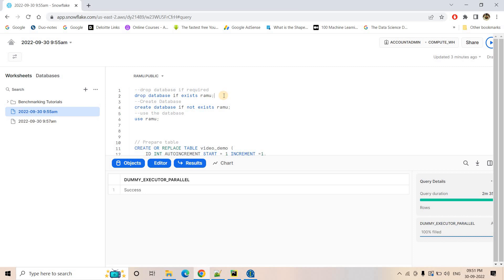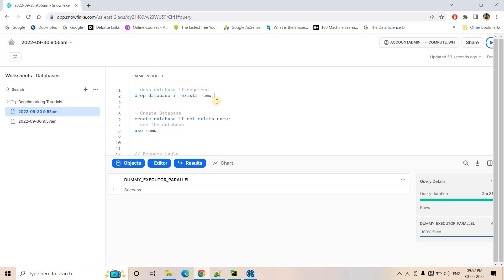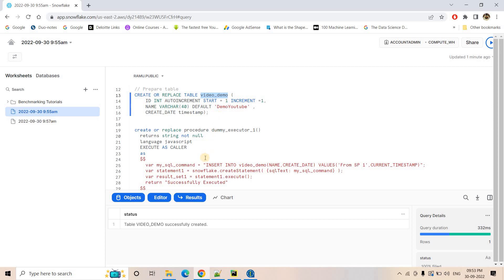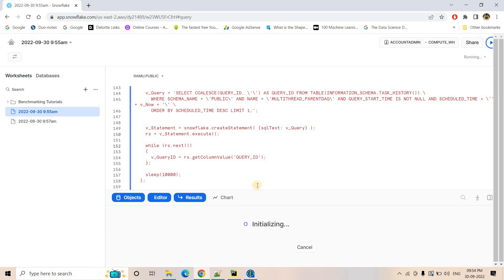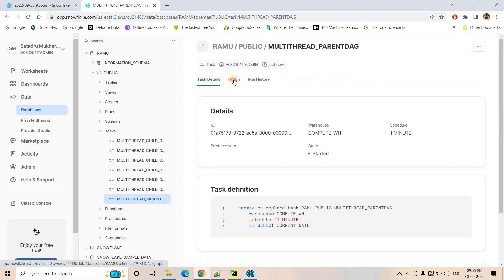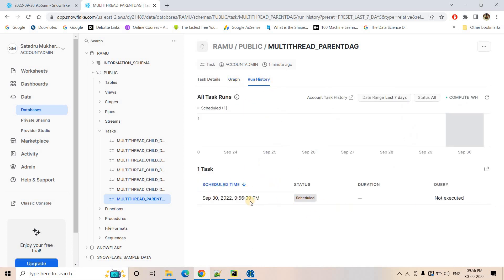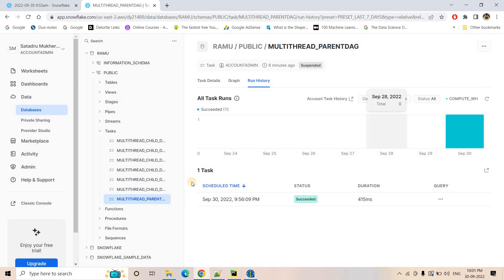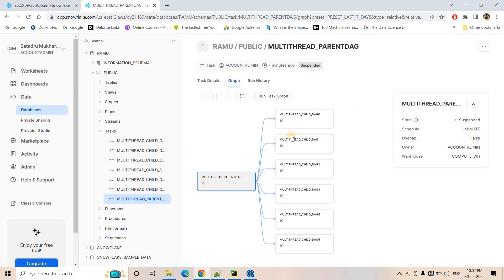Snowflake Task graphs Visualization in DAG format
Snowflake Task graphs depict executions of a root task and child tasks in DAG format.
In this video , the way to visualize Task Graph is explained with a practical demo.

YOU JUST NEED TO DO